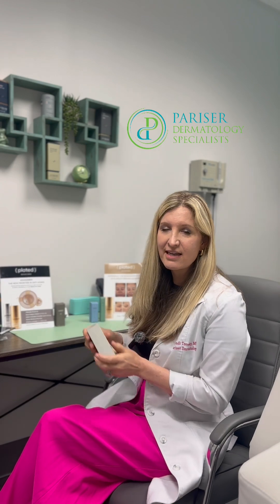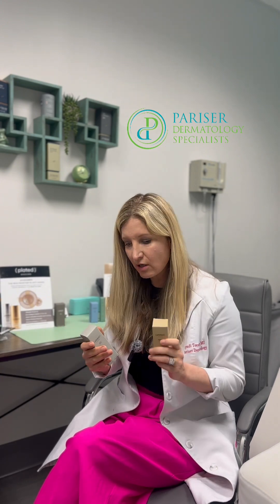Introducing (plated)TM Skin Science at Pariser Dermatology!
We are thrilled to announce that we now offer (plated)TM Skin Care! The groundbreaking science behind (plated) is it's ability to harness platelet-derived exosomes in a shelf-stable serum designed to regenerate the appearance of the skin. Learn more from Dr. Cyndi Torosky.